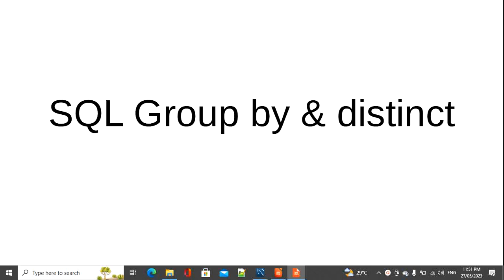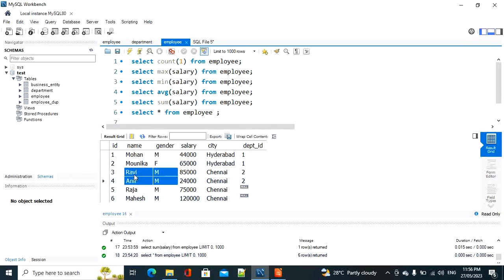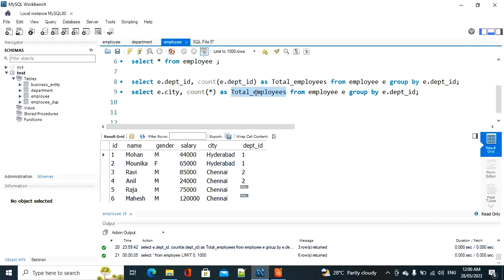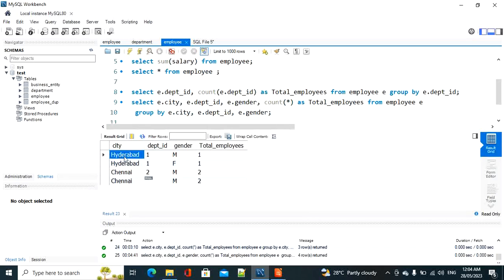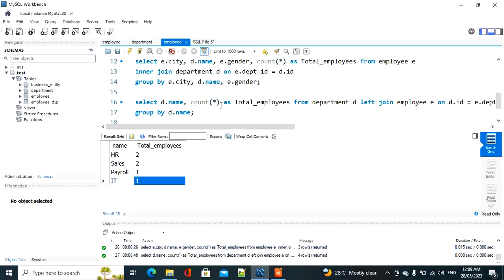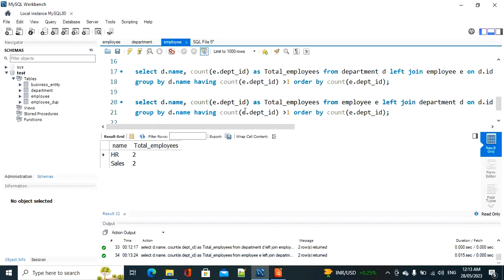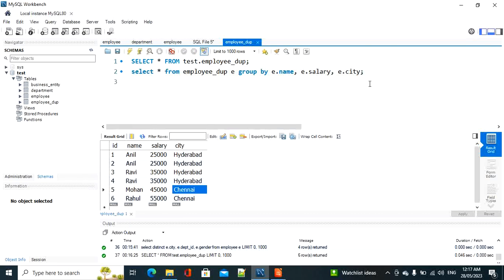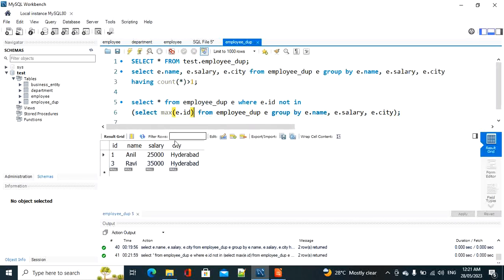SQL Group By